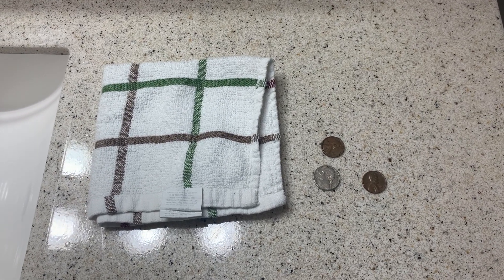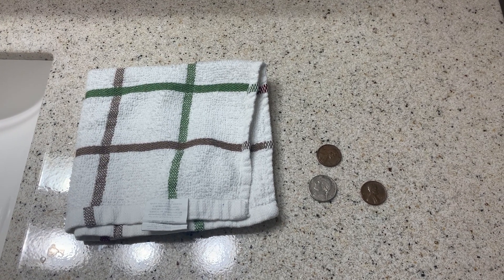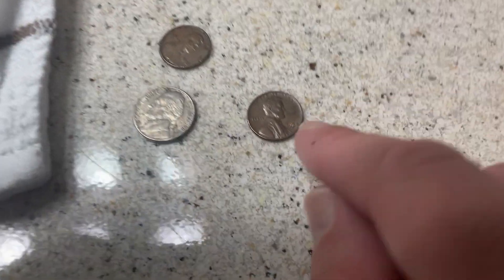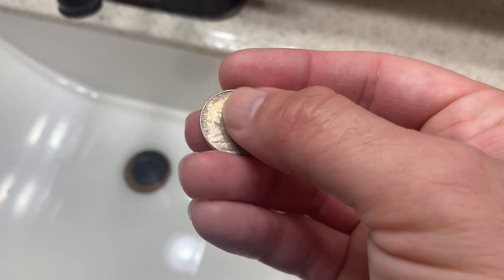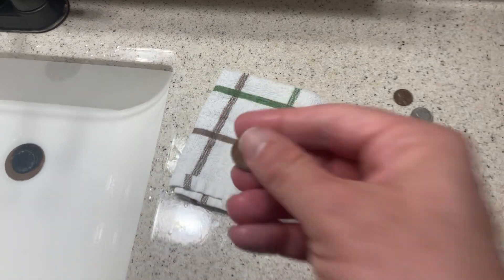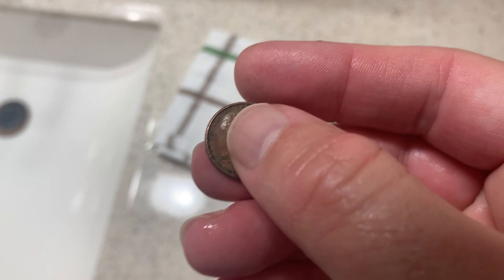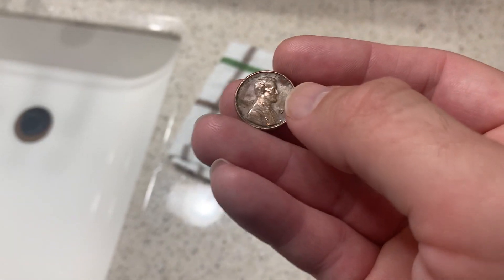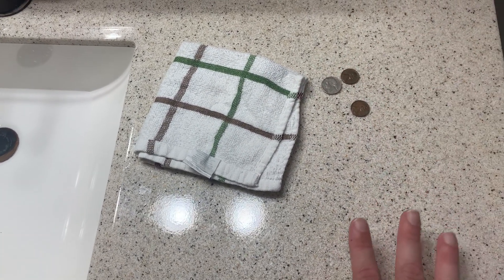Tips For CLEANING Coins Found METAL DETECTING (How To Clean BURIED Coins!)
Wondering how to clean BURIED COINS found with a metal detector? See how to CLEAN COINS found in the dirt WITHOUT damaging them!

Now you can start cleaning coins found metal detecting yourself at home!

NOTE: All DIY methods of coin cleaning will damage the coins to some small degree. This video is for demonstration purposes only on coins that are only worth face value.

 ➜If you're thinking of cleaning coins found with a metal detector, you'll want to watch this video FIRST and THEN read our helpful tips for cleaning coins safely at home yourself...

These are the REASONS YOU SHOULD NOT CLEAN COINS (and what you should do instead):

⚡TIMESTAMPS FROM THE VIDEO⚡

00:00 Tips For Cleaning Coins Found Metal Detecting
00:25 Cleaning Coins Can Ruin Them If You're Not Careful
01:06 Coins Found w/Metal Detector: 2 Pennies, 1 Nickel
01:28 1: Safest Way To Clean Metal Detector Coins
02:23 2: How To Clean Corroded Coins - Metal Detecting
04:44 3: How To Find A Professional To Clean Your Coins
05:44 4: Other DIY Ways To Clean Coins At Home Yourself
06:39 SUMMARY: How To Clean Buried Coins

🚩ABOUT Josh:
I’m the Coin Editor at TheFunTimesGuide.com. I began collecting coins when I was 11 years old. Today, I collect and study U.S. coins made during the 20th century. I enjoy sharing my favorite coin collecting tips and coin collecting basics with those who are just getting started in this exciting coin collecting hobby!
★ American Numismatic Association (ANA) - member
★ Numismatic Literary Guild (NLG) - member and Coin Journalist award winner
★ Florida United Numismatists Club (FUN Topics magazine) - editor
★ Images of America: The United States Mint in Philadelphia (book) - author
★ Guide Book of American Silver Eagles (book) - author

🚩ABOUT The Fun Times Guide To U.S. Coins:
We help you identify U.S. coins worth money! Our coin collecting videos and articles will help you get your questions about coins answered quickly... and accurately. Interested in coin collecting on a budget? You're in the right place! Even if you don't collect coins & you just want to know specific coin values or how to keep coins safe... START HERE:
Real People. Real Experiences. Real Helpful.

✅ Related QUESTIONS:

Q: How do you clean coins that have been buried in dirt?

Q: How to clean corroded coins?

Q: What is “verdigris” that's mentioned in this video?
A: Verdigris is a bright blue-green formation (or patina) that forms on bronze and copper coins. Verdigris is caused by atmospheric oxidation – due to oxygen, moisture, and other pollutants coming in contact with the metal.

Q: Where to send coins for professional help with coin grading, appraising coin values, or coin cleaning?

👉 THE BOTTOM LINE:
How do you clean dug up coins like those found while using a metal detector? There are only 2 methods for cleaning old dirty and corroded coins found metal detecting without damaging them. We discuss those methods at length in this video!